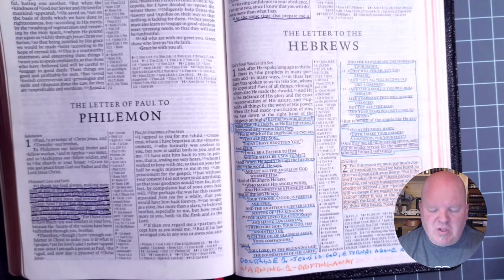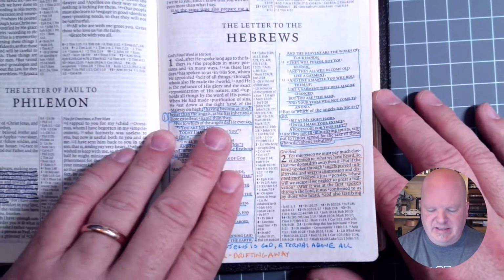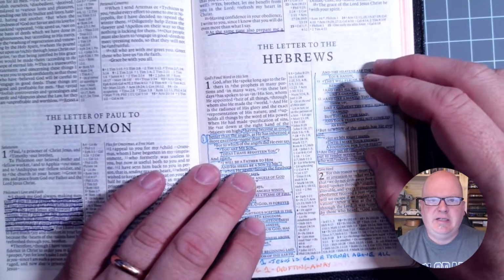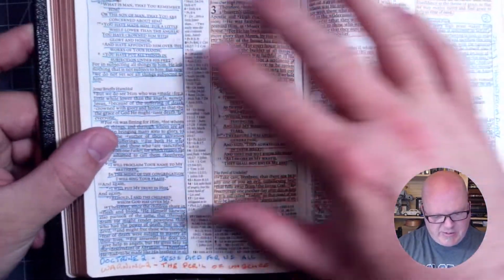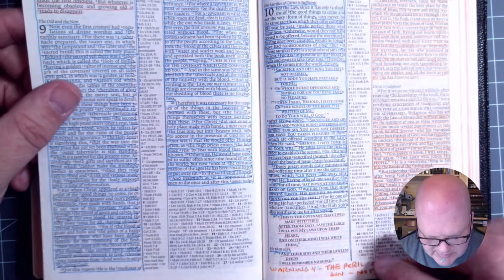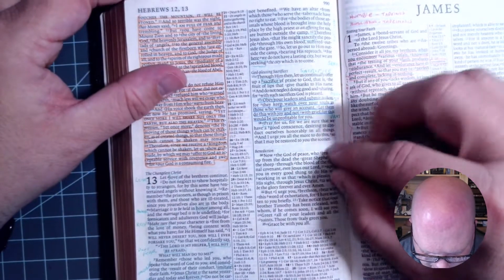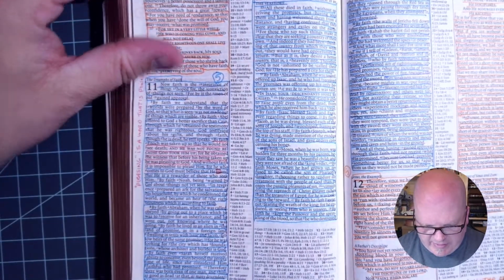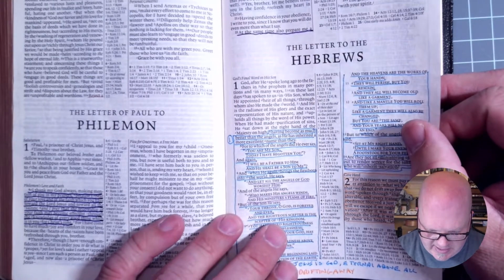0001 Hebrews Introduction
In this first video, Pastor Matthew introduces the book of Hebrews.

The bibles used in this video are the ESV Trevaris and the Cambridge Pitt Minion NASB